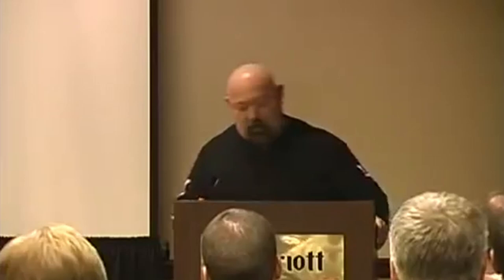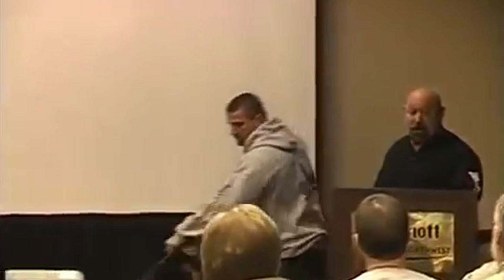Why You Should Box Squat!!!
This clip is from a seminar Louie gave in 2006,